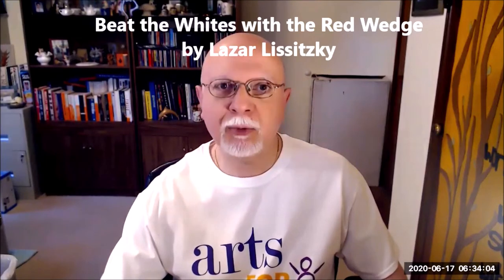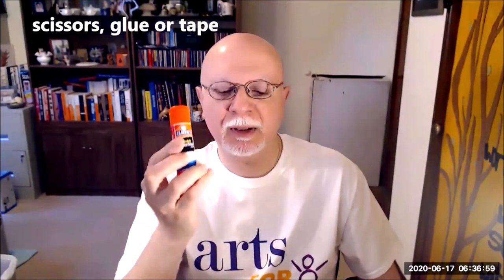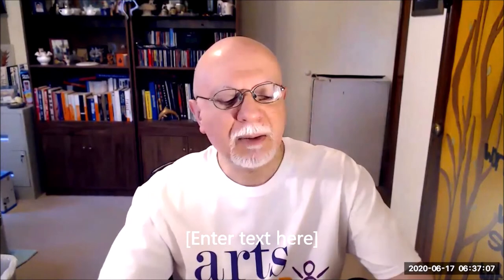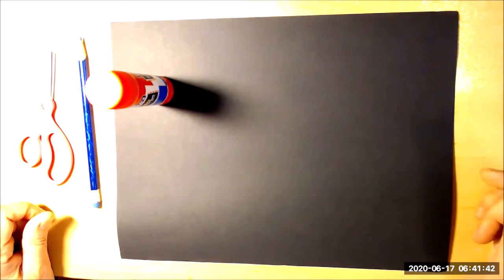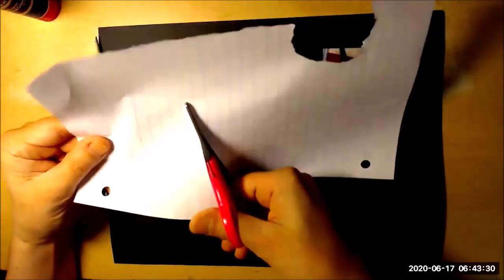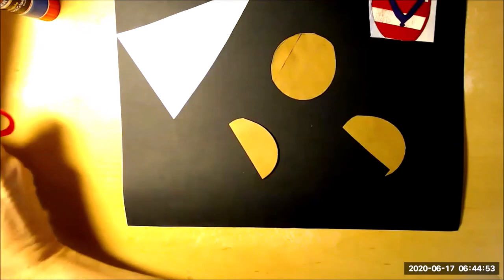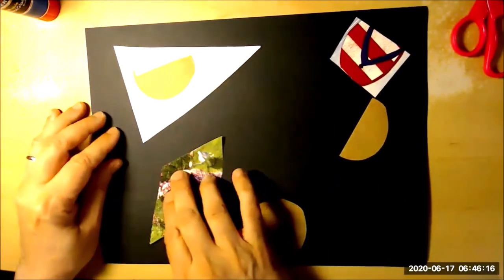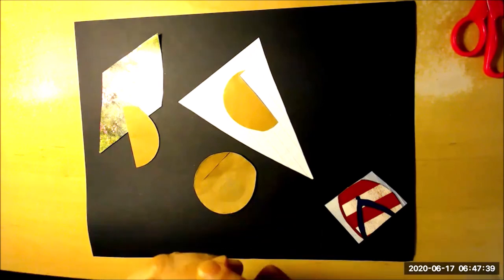Make Geometric Collages with Mr. Ron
Make geometric collages with Arts For All teaching artist, Ron Chironna. This video is apart of AFA's Artistic Residency Program that has moved virtual.

A native of Staten Island, NY, Mr. Ron developed a love for the visual arts very early in his life. His high school had a progressive view of the arts with an expansive set of art classes to experience. Ron graduated from Pratt Institute summa cum laude with a Bachelor of Fine Arts degree in Communications Design / Illustration. He’s worked as a freelance illustrator for clients from all areas of popular media since 1975. After intensive arts education training, he’s been working as a teaching artist since 2008, recently on the rosters of Arts For All and several other non-profit organizations. He has residency experience with students of all ages, backgrounds, cultures, and abilities and focuses on enjoyable visual arts projects with his students in a safe and creative environment in order to allow each student the opportunity to tell their own unique story in their own distinct way.

Through our Artistic Residency Program, AFA’s professional artists teach music, theater, dance, visual art, poetry and film workshops to under-served children aged 4-19. AFA partners with public schools and community organizations lacking funding for arts programming.  We work with the needs of our partnering organizations to provide arts programs for the length of time, age groups and artistic disciplines they request.

About Arts For All: Arts For All’s mission is to offer accessible artistic opportunities to children in the New York City area who face socio-economic, physical, or emotional barriers to exploring the arts. Through Arts For All, professional artists work with youth organizations to build Arts For All’s Core Values: Self-Confidence, Self-Expression, Teamwork, Resilience, and Creativity.